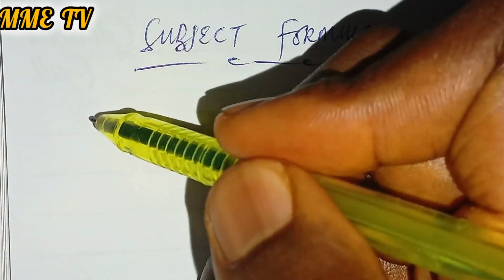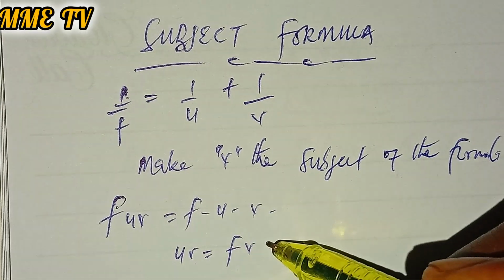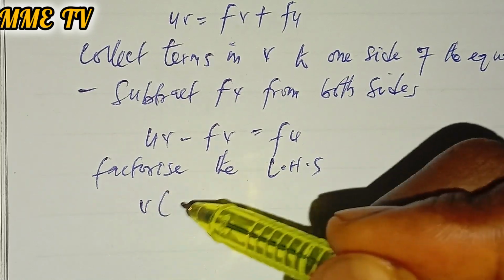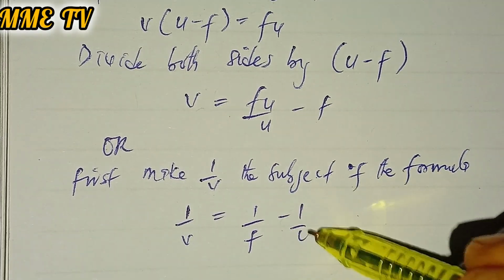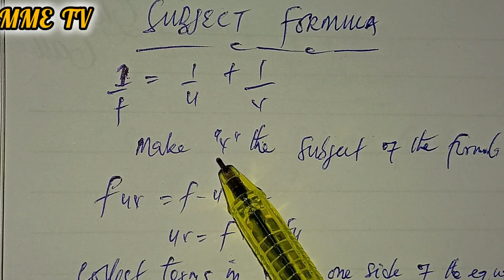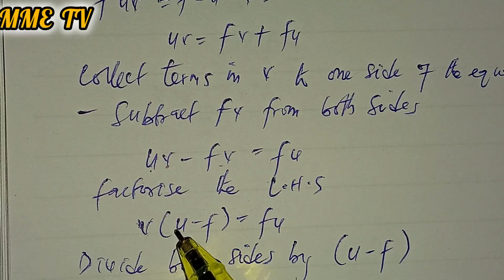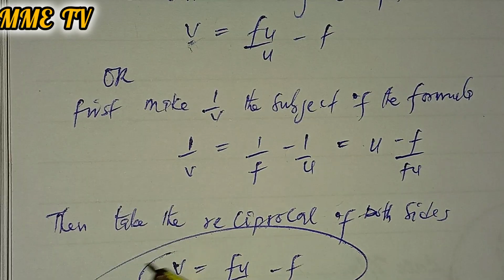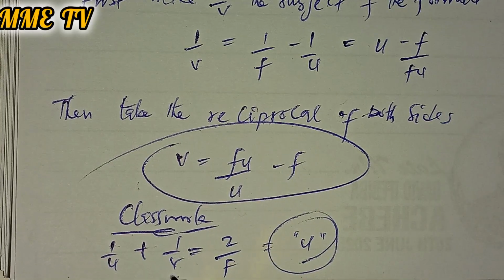Best lesson on Subject of a Formula | Easy Math Tutorial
In this short math tutorial, you’ll learn step-by-step how to make a variable the subject of a formula. This concept is very important in algebra and general mathematics, especially when solving equations and rearranging formulas.

Whether you are a student preparing for exams or just brushing up your math skills, this video will give you a clear and simple explanation.